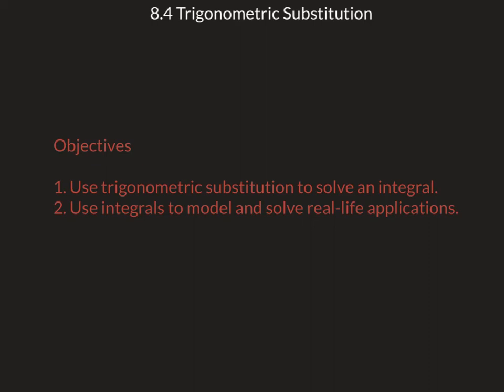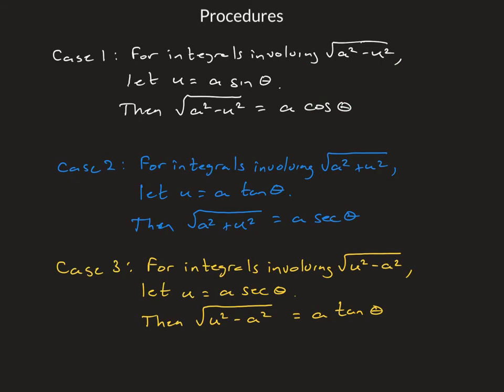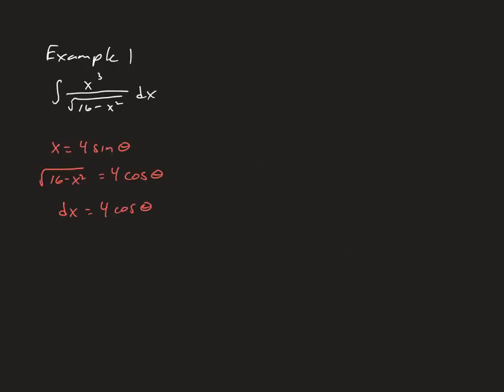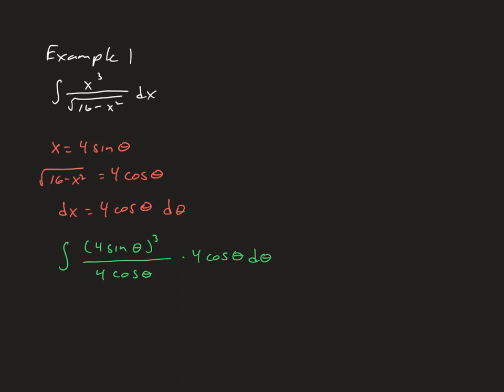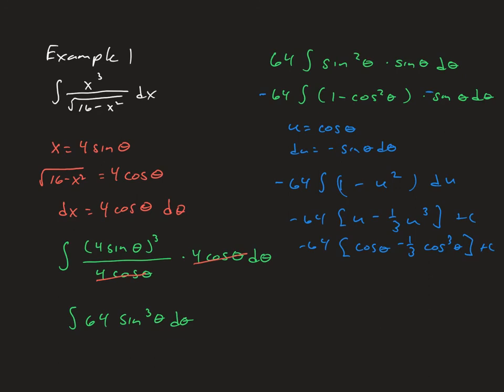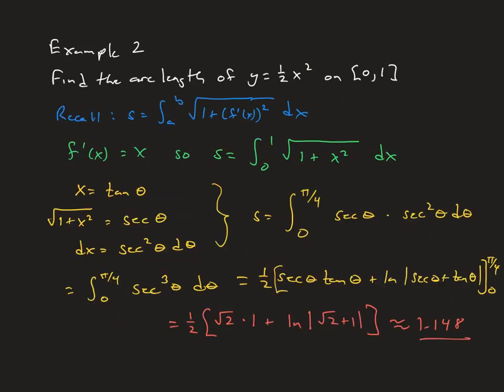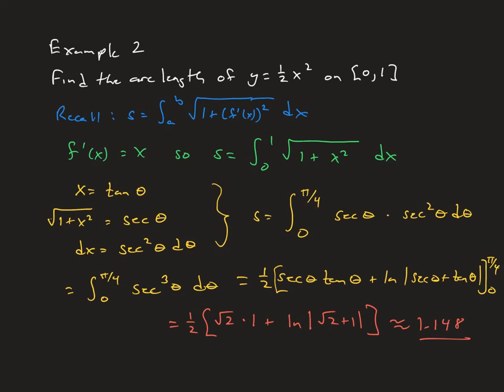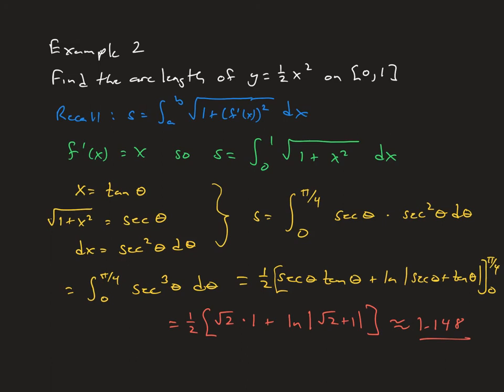8.4 AP-BC Trigonometric Substitution